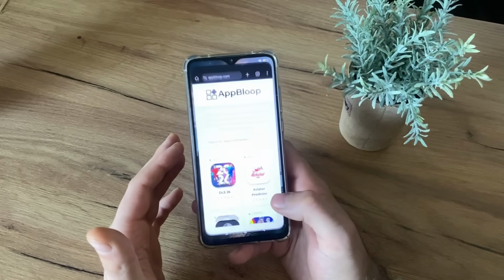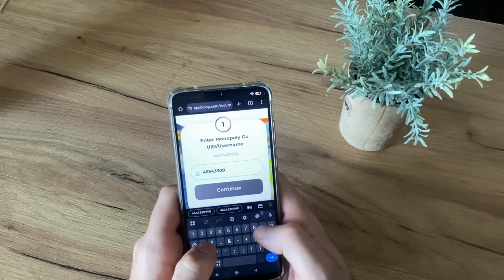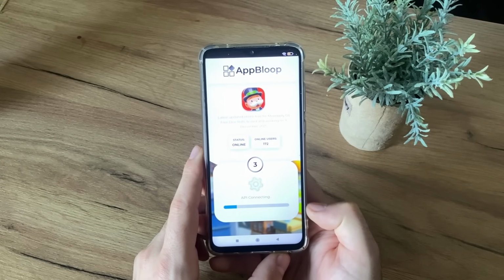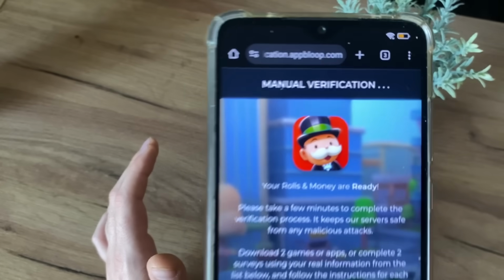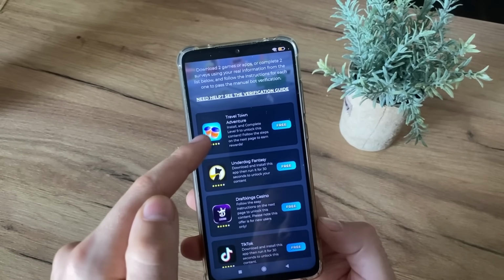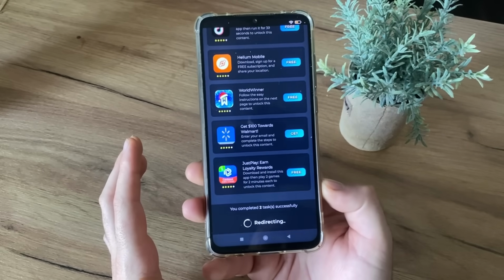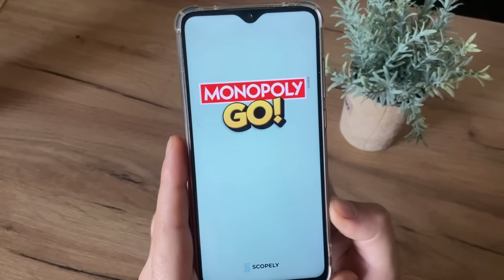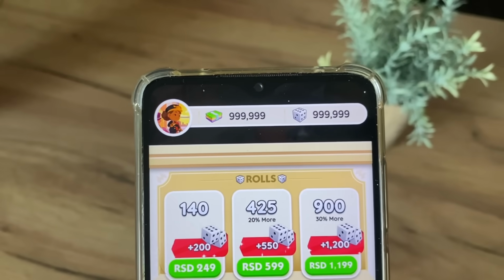Monopoly Go Hack - How To Get Monopoly Go FREE Dice (Monopoly Go Glitch) Android / iOS / PC 🎲 2026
monopoly go hack/trick along free monopoly go dice rolls in 2025 is today's tutorial and review in same time. We will try to get monopoly go free dice rolls using legit way to get it - by logging in daily and claiming daily bonuses for free! Stick with me in this tutorial to see does it actually work and how you can learn new tricks for claiming it daily!
🔍 In this video:
• Are Monopoly GO hacks and generators real?
• Why most “free dice hacks” don’t work
• 100% legit ways to get free dice rolls
• How daily login bonuses truly work
• Tips & tricks to claim daily rewards consistently
• How to maximize events, partners, and gift links